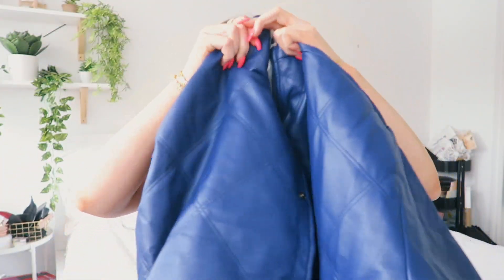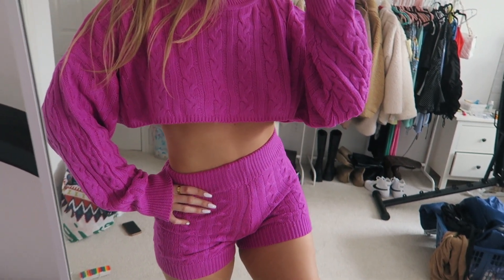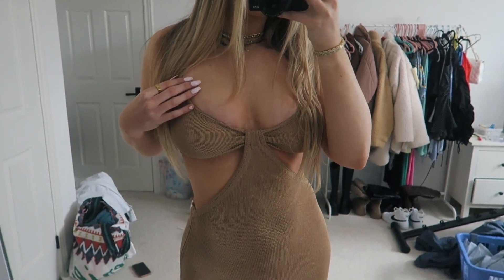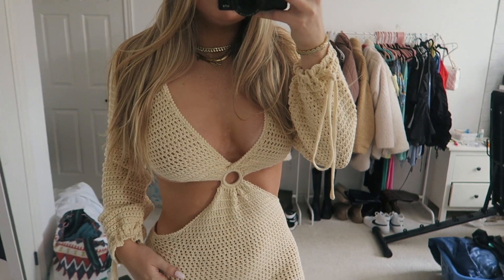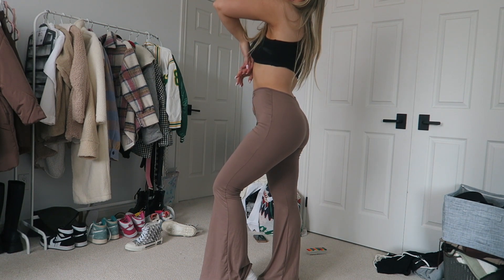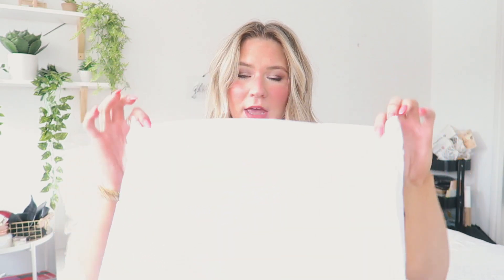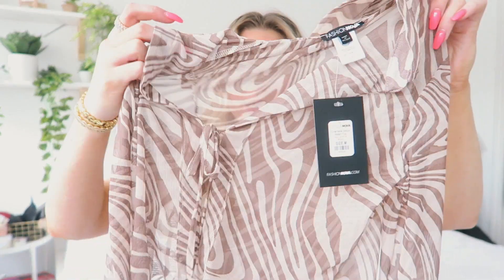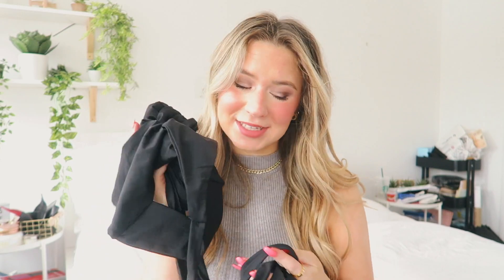fashion nova march try on clothing haul 2022!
Hey guy! Todays video is a fashion nova try on clothing haul winter to spring transition  edition 2022 !